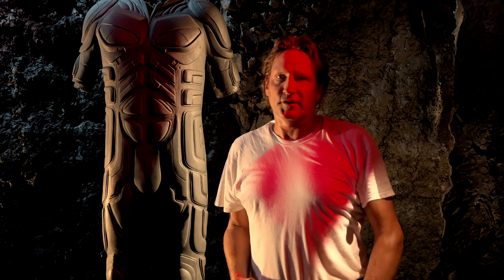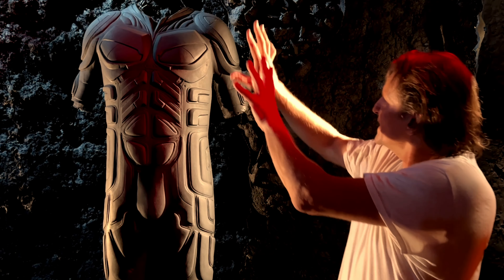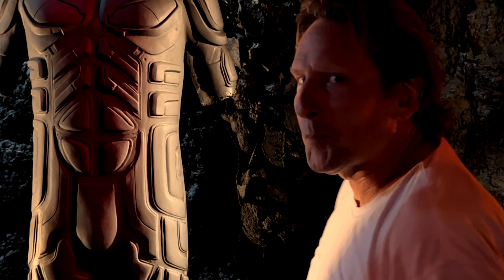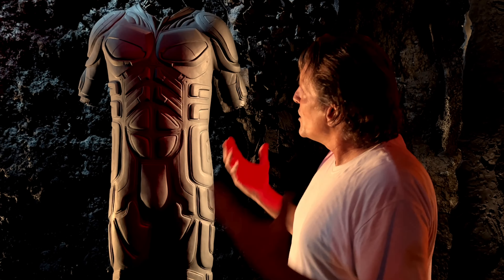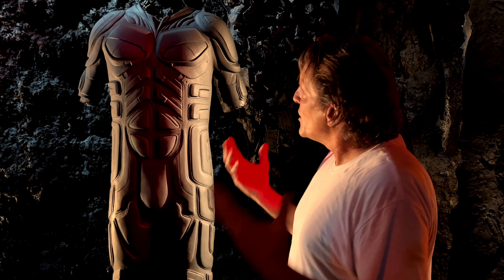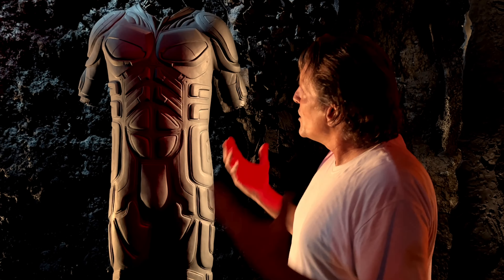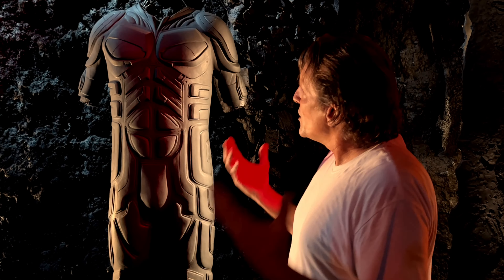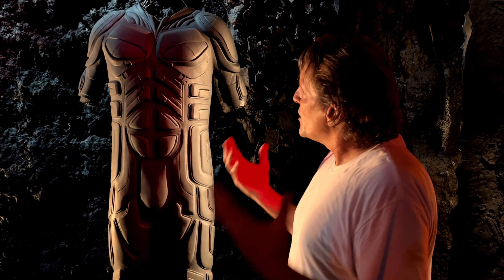My Generic TDK Sculpted Batman Armor Creation